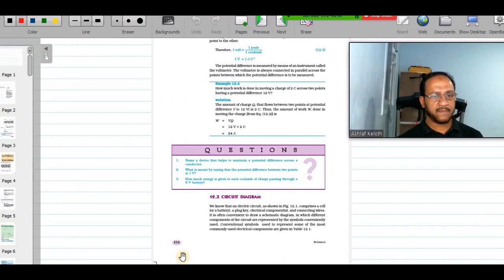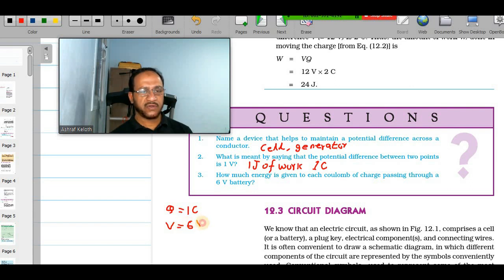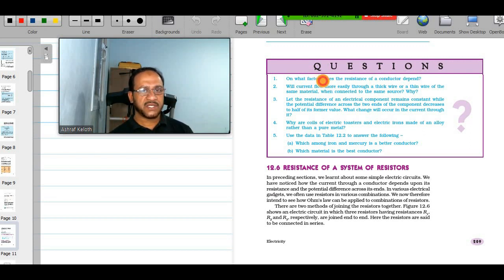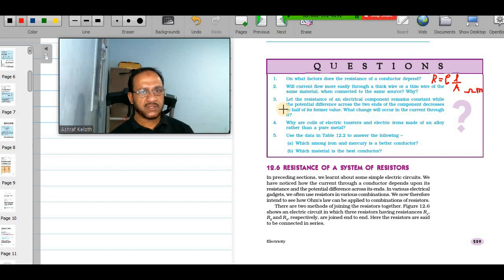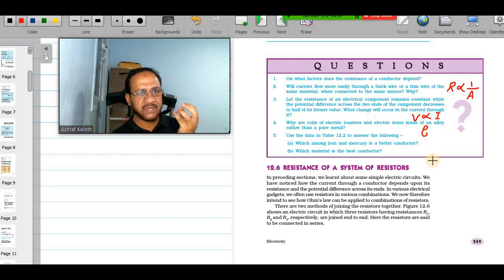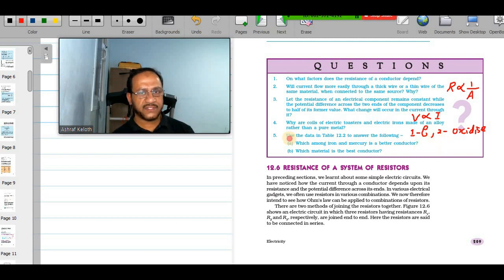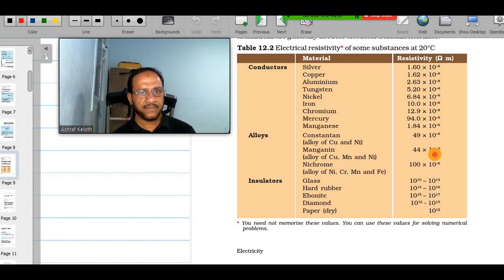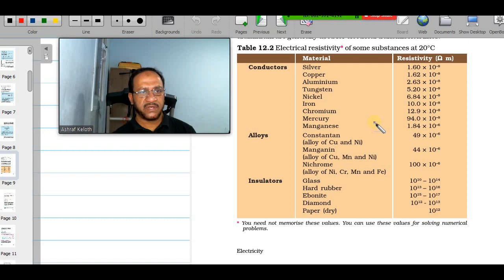CBSE/X-PHYSICS, Q & A Discussions, Chapter: Electricity PART-2 By Ashraf Keloth